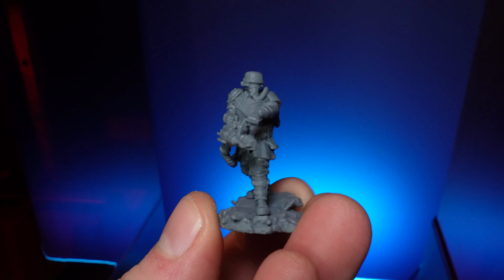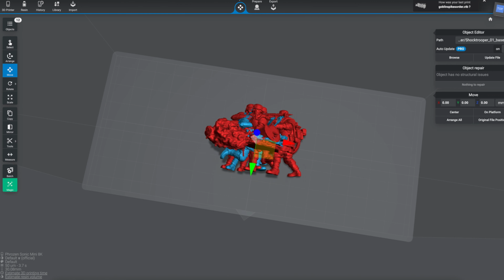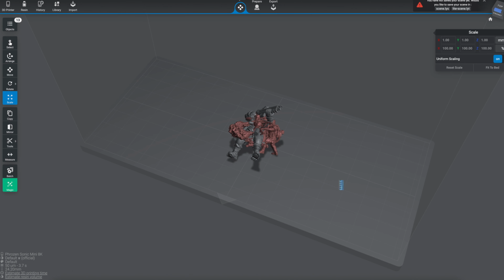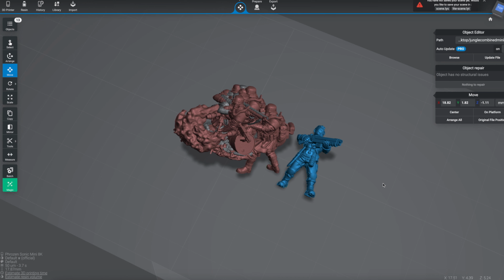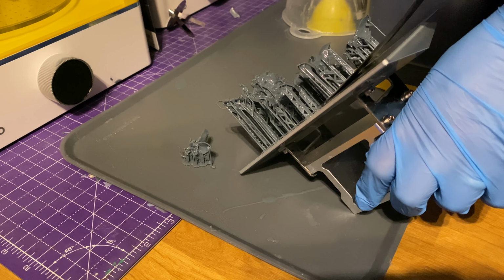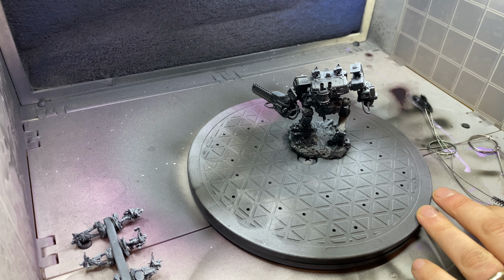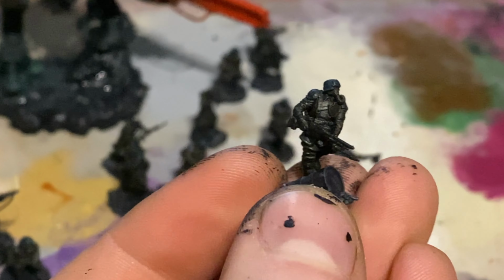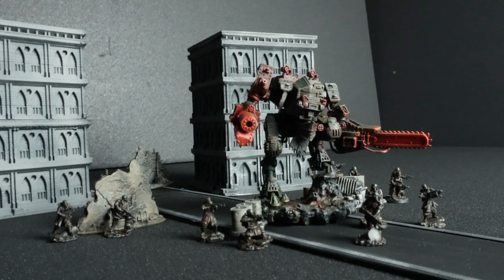The Complete Process: Scaling, Printing, and Painting Your 15mm Wargaming Army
In this video I'll be walking you through how to scale, print, and paint 15mm wargaming miniatures.

My equipment:

Elegoo Mars 3
Elegoo Wash and Cure
Elegoo ABS Like Resin
Army Painter Speedpaints
Elegoo Mars 3 Screen Protector
Iwata Airbrush
Airbrush Compressor
Sony A6400: US UK